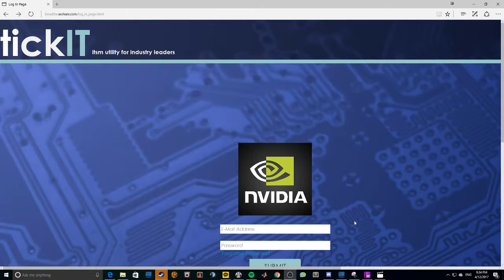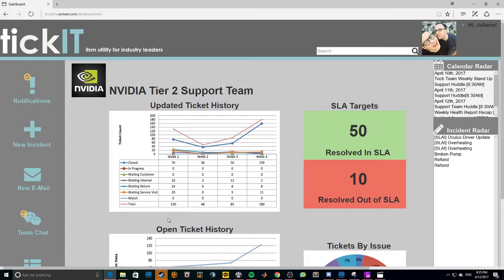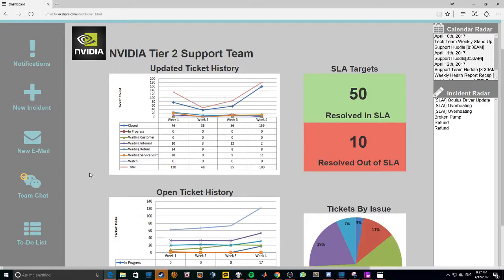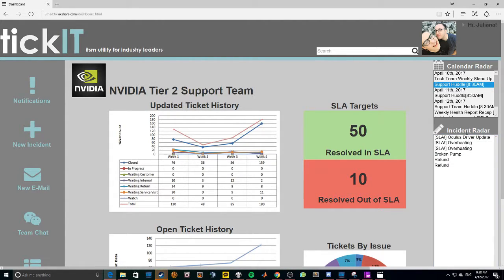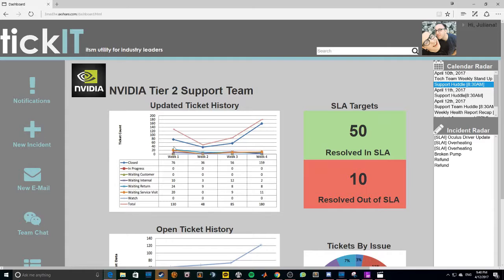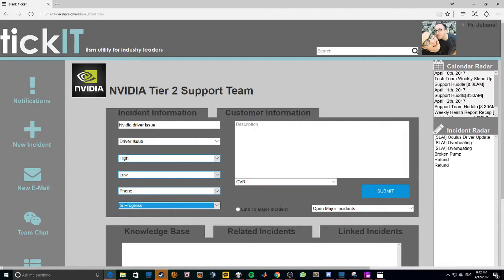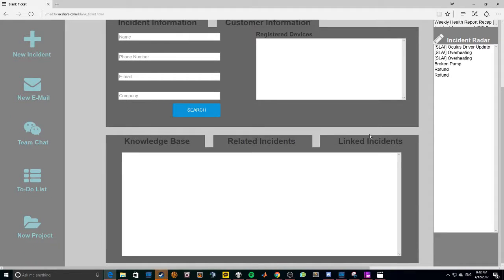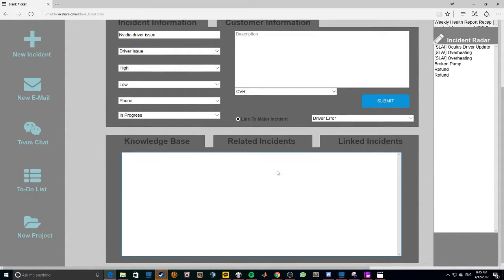High Fidelity Prototype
This video is a tutorial of my high fidelity prototype.